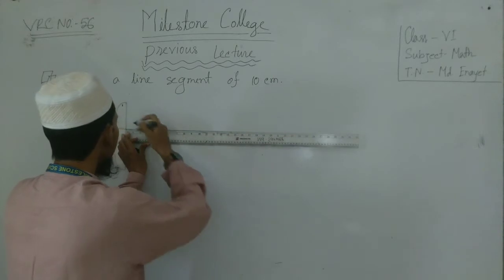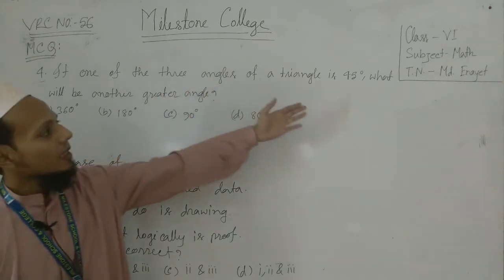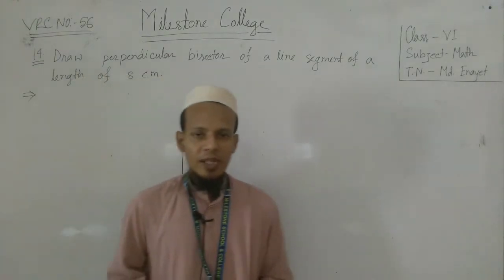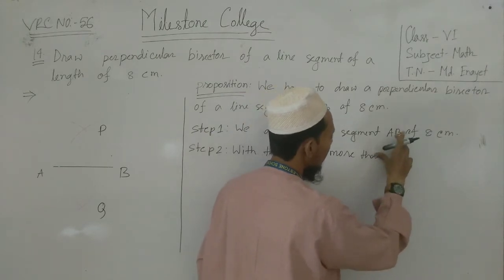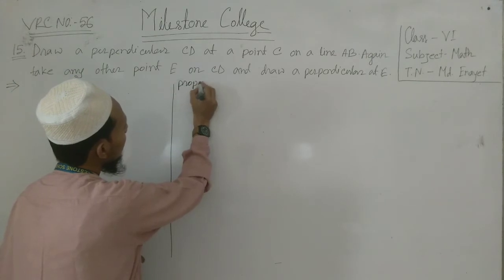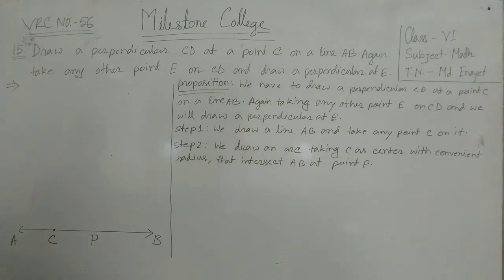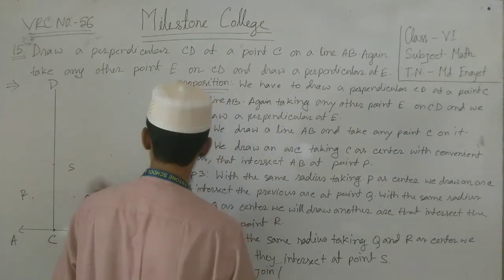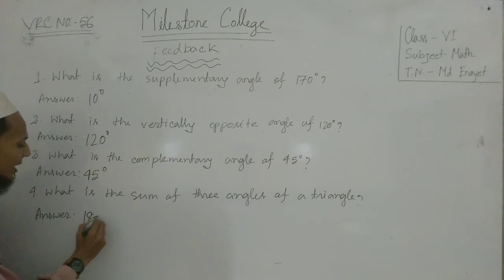21 VI EM Math 56